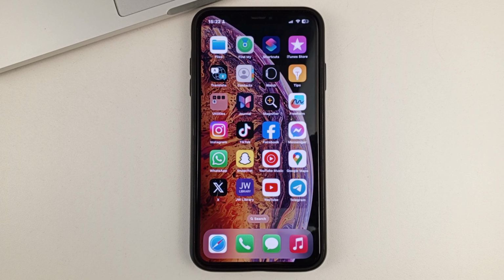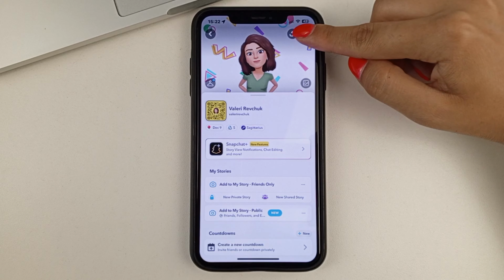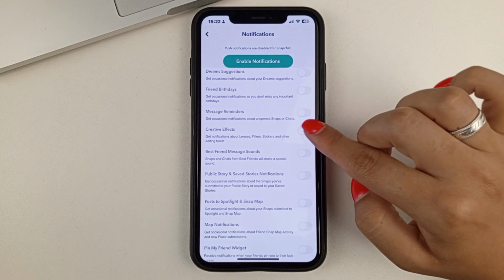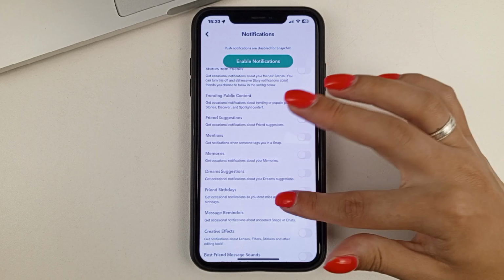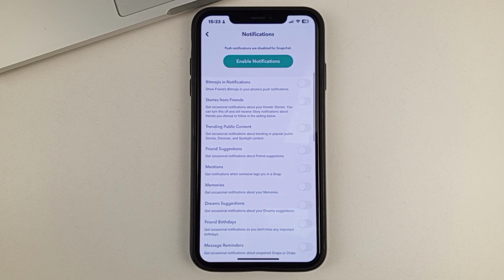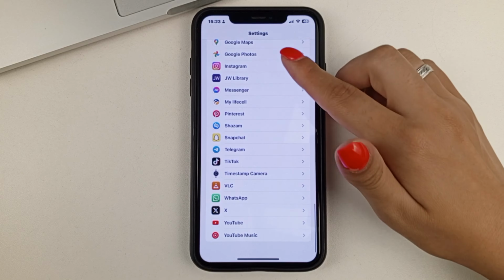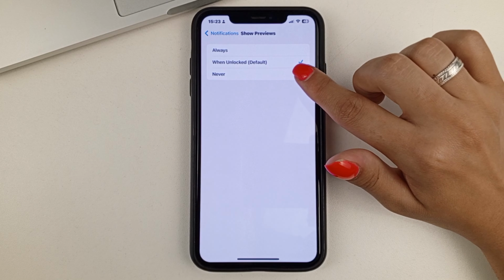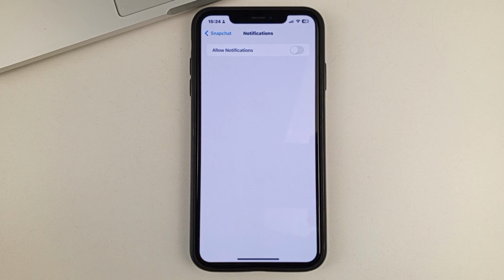How To Hide Names On Snapchat Notifications - Full Guide